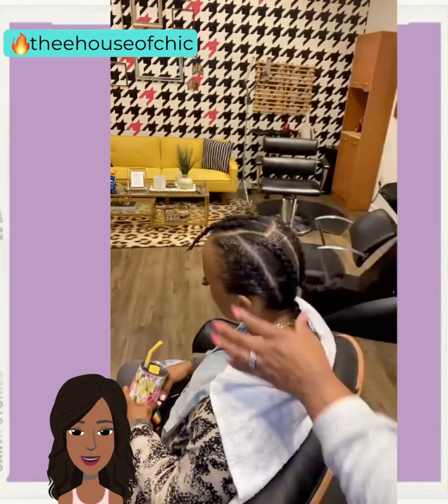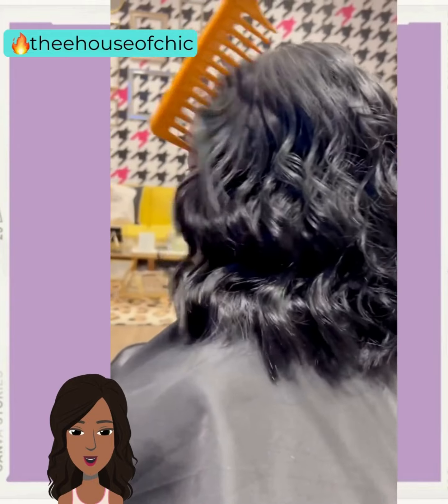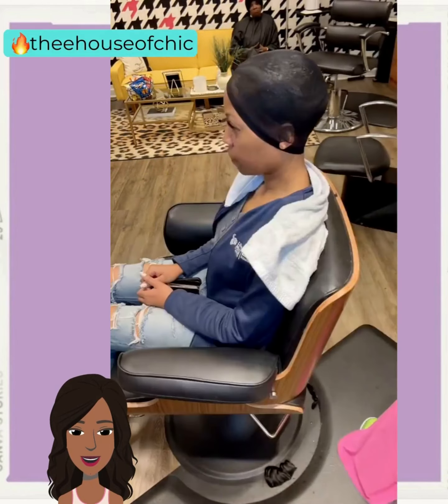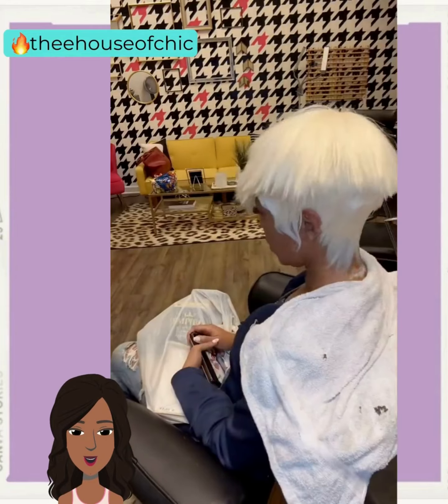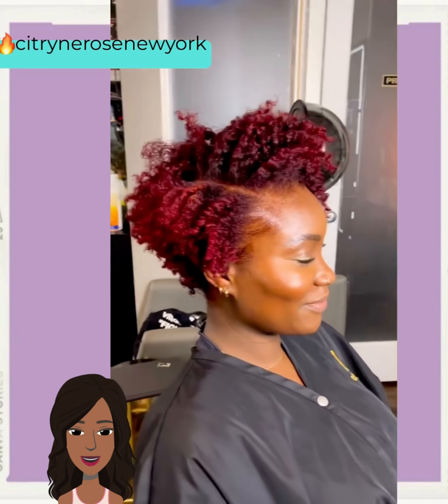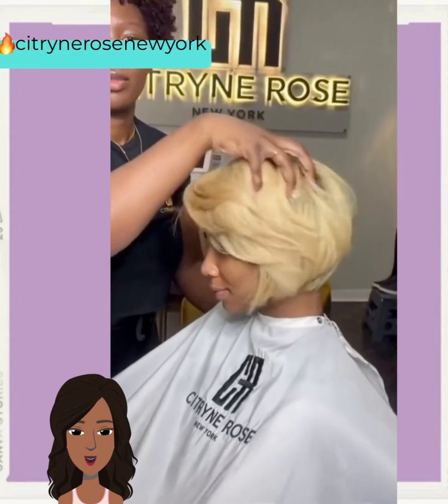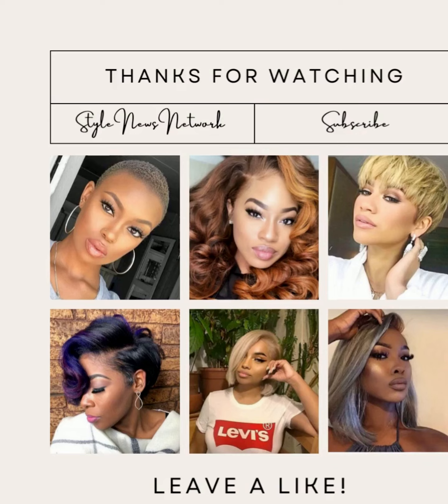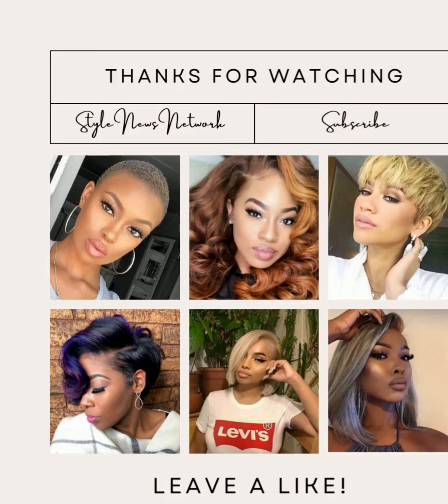Classically Beautiful Short Haircuts for Black Women